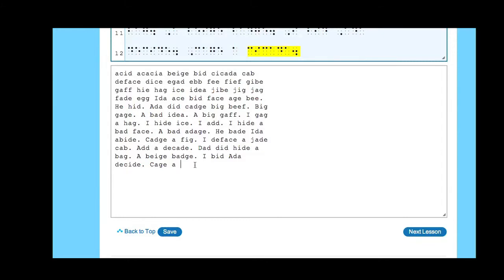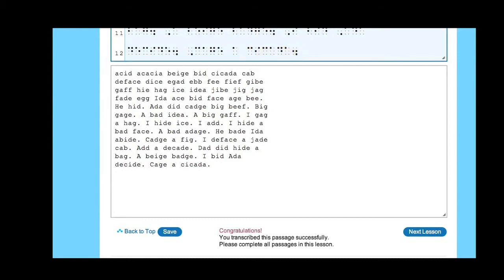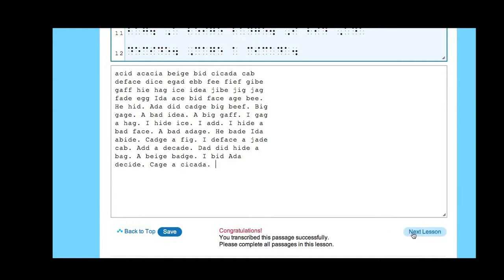UEB Online ending the lesson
Instructional video for UEB online course